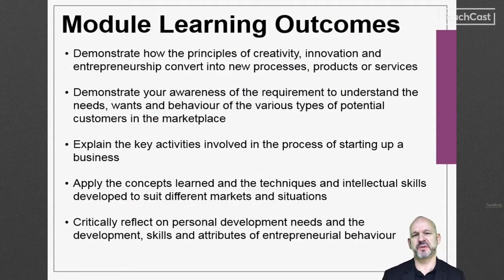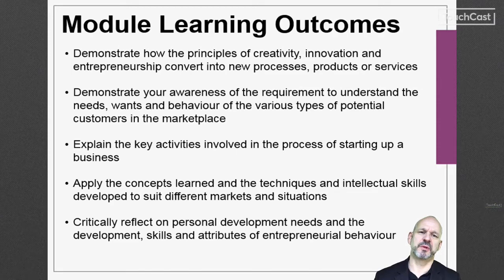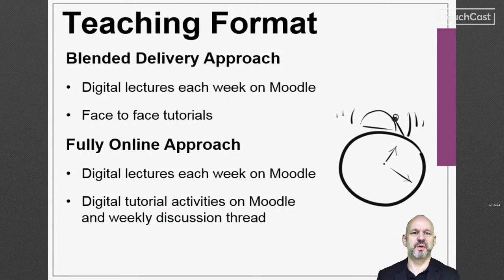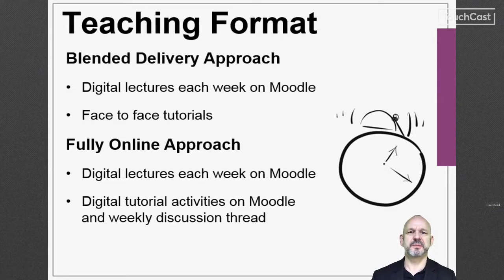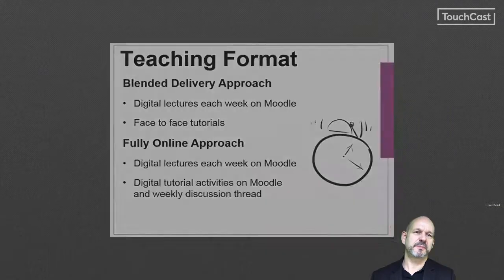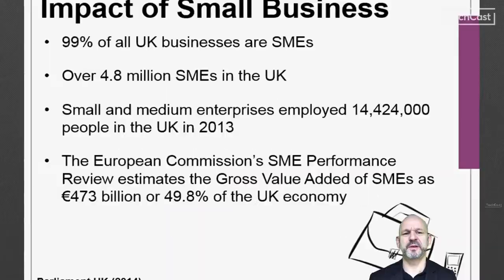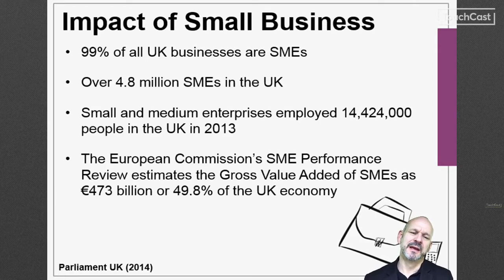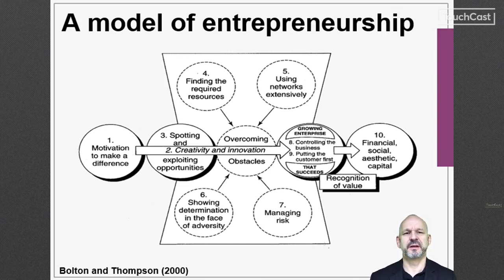Introduction to Enterprise Creation